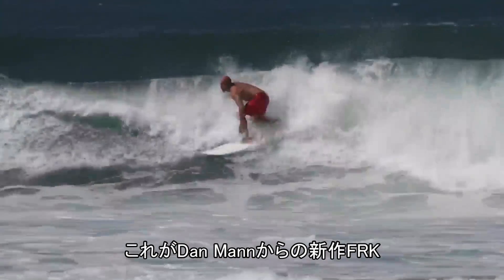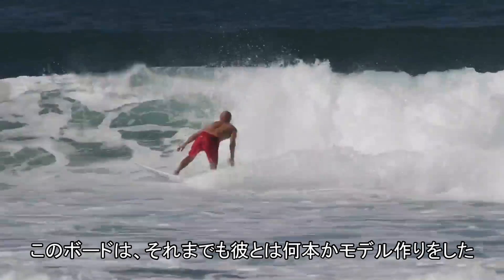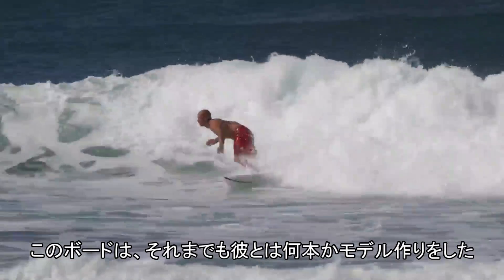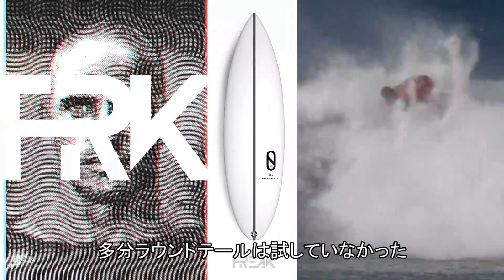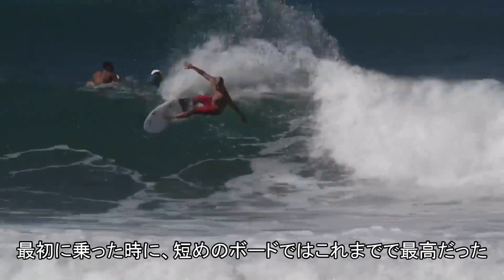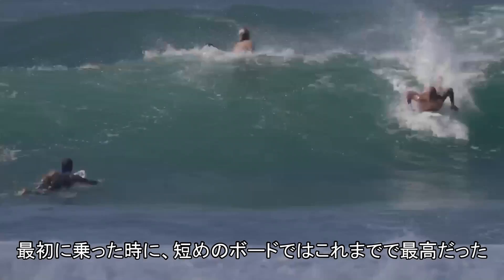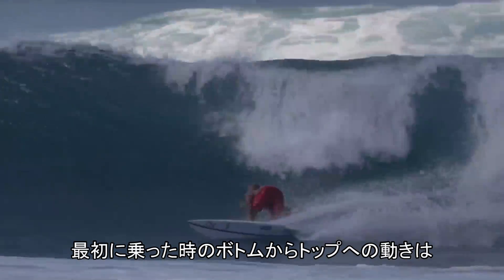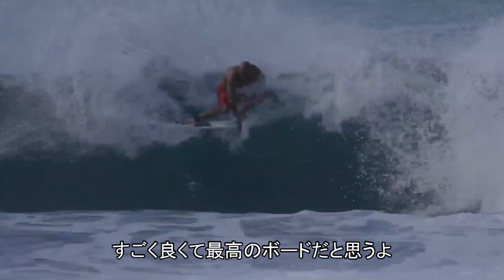FRK LFT Series from Kelly Slater -日本語字幕付き-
サーフボード･デザイナー、Dan Mannより

FRKは2015年、初めて私がKelly用のボードをデザインして出来上がったモデルなんだ。
彼に何を作りたいかについては、ボトム形状からテールのテンプレート、全体的なボリューム配分や幅、シェープ形状など私は正確に把握していた。

私がそれを彼にシェープしてから2年もの間、彼はそれに乗らなかった。
私にとって幸運だったのは、2017年のJ Bayの大会の2週間ほど前に、彼の友人のDavid Speirが(自身でそれに乗ってみた後で)、そのボードを持って行くように事を彼に指示した事だ。
Kellyが言うには、最初の波が来る前からキーパーである事、既に終わっている事を、彼は判っていた。
J-Bayでの最初のヒートで彼は勝ち、私が長い間観てきた彼のサーフィンよりも、その時の彼のサーフィンは良かった。
J-Bay以降、Founders Cupや2018年のJ Bayでも再度、そしてThe Surf Ranch Pro等の重要イベントや、数えきれない程のビデオにて、彼はこのボードに乗った。

このボードはKellｙによる最高潮のキャリア価値の集大成、サーフィンとサーフボード形状の研究、材料と過程により出来上がったボードですべてのサーファーのためへのボードだ。